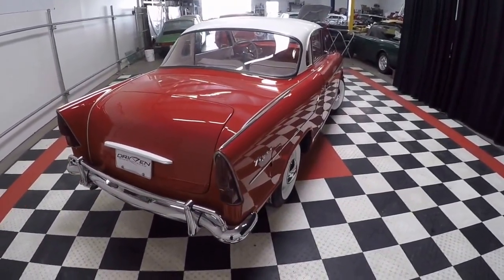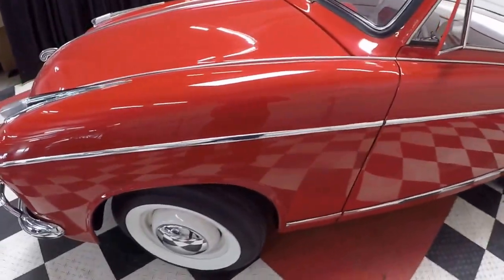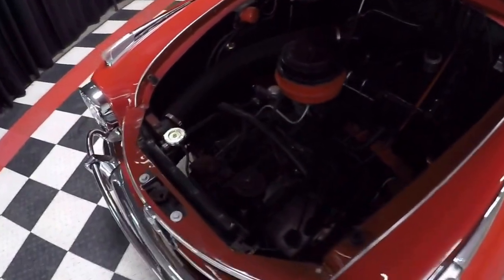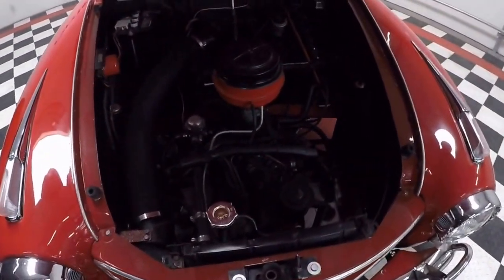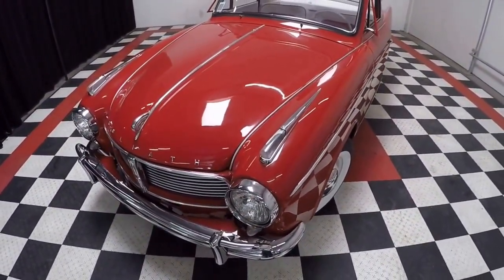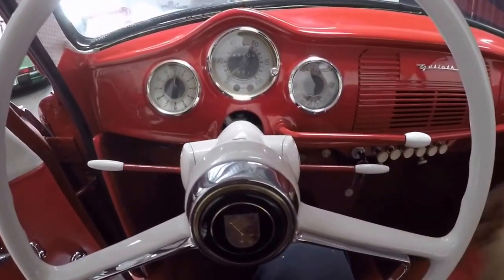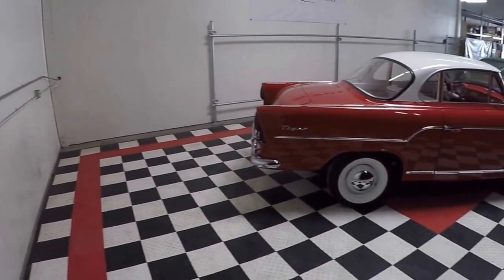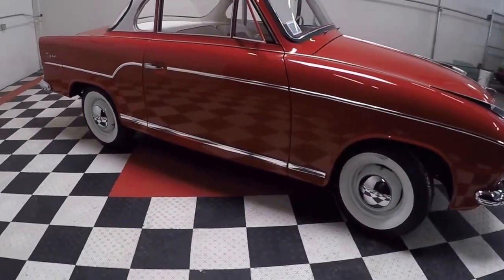SOLD Thank You! 1959 Goliath Tiger in So Cal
Recommissioned in 2016, this extremely rare Borgward automobile featured groundbreaking designs that resonate today like Front wheel drive, Liquid cooled Boxer engine, 4 Speed transmission and Unibody construction.  And some that didn't like suicide vent windows, transverse leaf spring and a tube shifter.